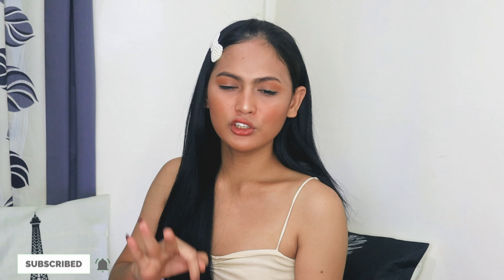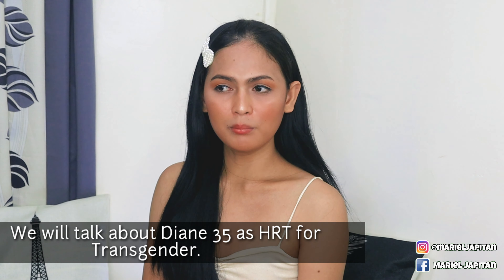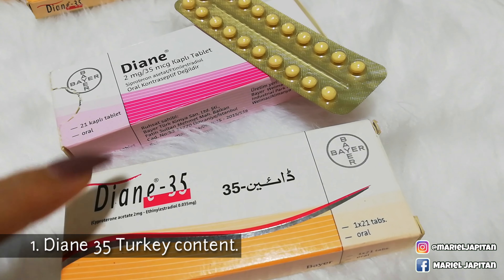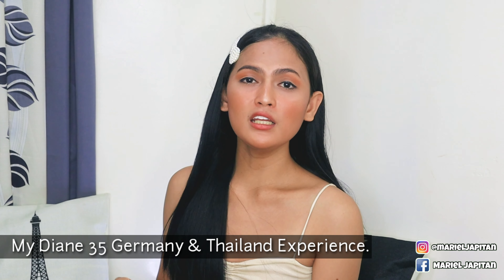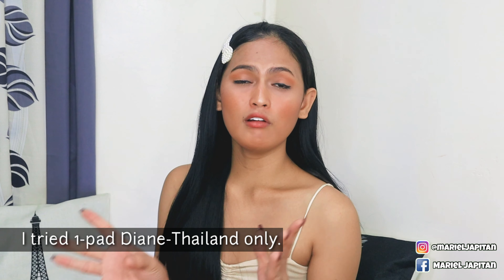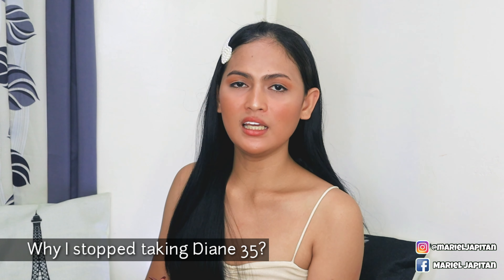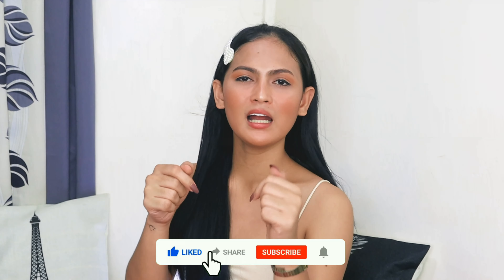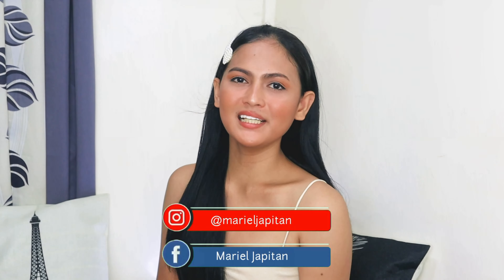USAP TAYO ABOUT DIANE 35 GERMANY, THAI AT TURKEY. ANO ANG MAS EFFECTIVE? ALAMIN! | Mariel Japitan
Looking for HRT & Gluta Collagen Supplies?💉💊 PLEASE MESSAGE ME —